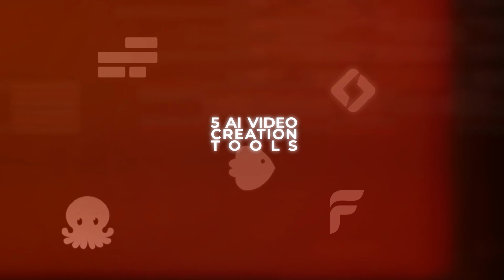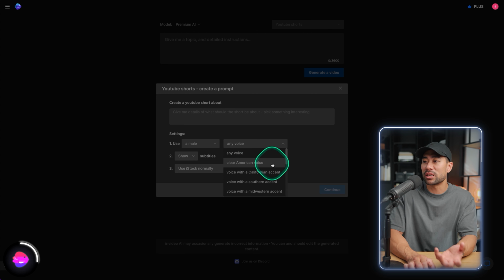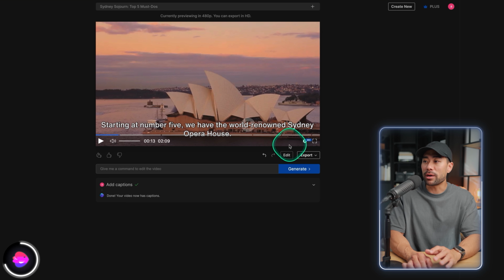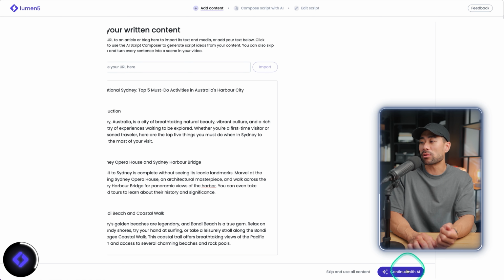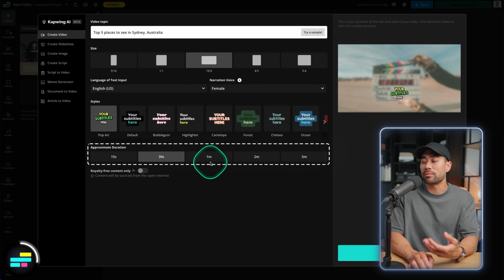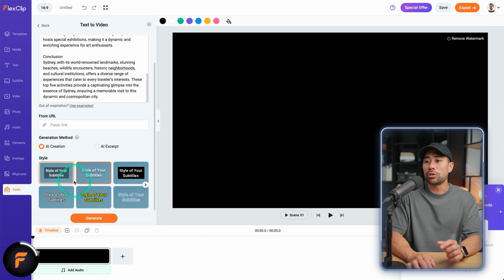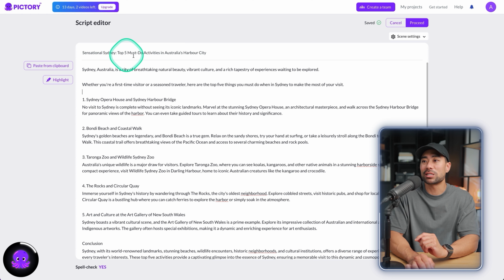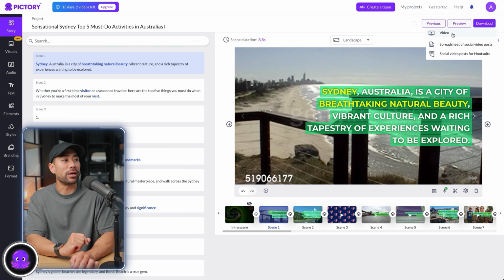I Tried 5 Text-to-Video AI Generators: Part 2 (Here's the BEST one!)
In this video, I try 5 TEXT-TO-VIDEO AI GENERATORS to see which one can produce the best video based on text prompts. These AI text-to-video tools work by simply inputting a text prompt of what you want or pasting your video script, let’s say “Top 5 things to do in Sydney”, and it will write the video script for you, find relevant assets such as stock videos and images, followed by adding captions and an AI voiceover.

In the end, you’ll have a video ready to upload that you can post as educational content, entertainment, or even as promo videos and advertisements.

*▼ ▽ TIMESTAMPS*

00:00 - Introduction
01:00 - Tool #1
06:58 - Tool #2
09:35 - Tool #3
12:22 - Tool #4
14:50 - Tool #5
17:56 - Verdict & Comparison
19:02 - Conclusion